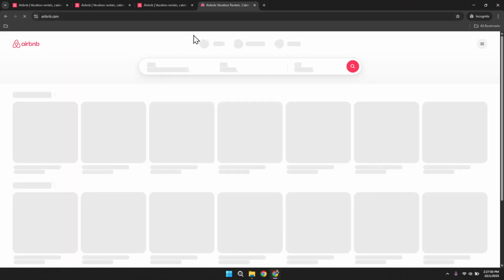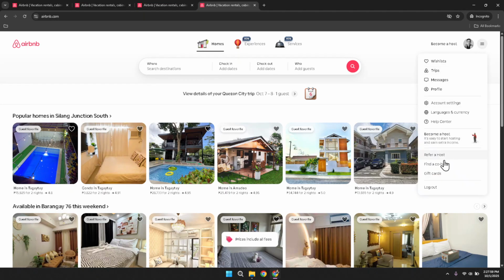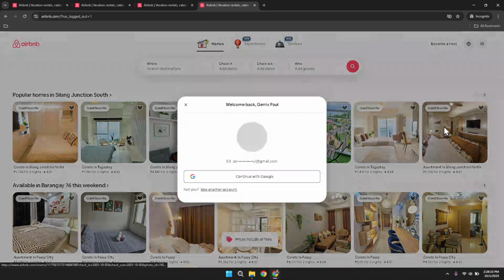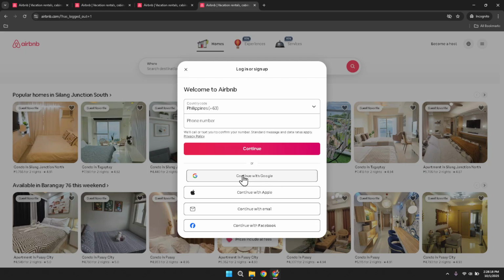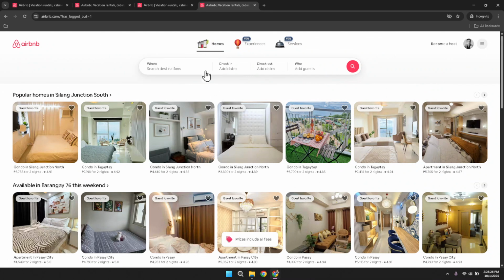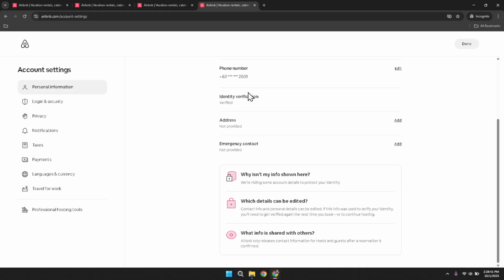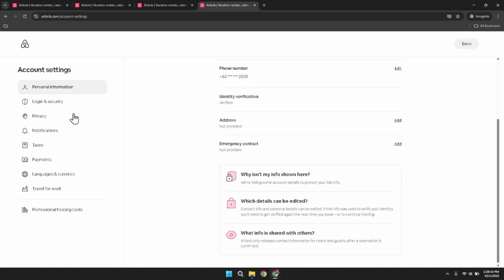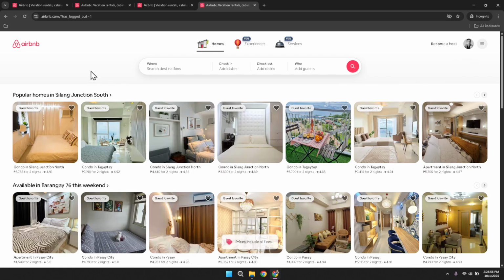How To Create Airbnb Account [2025 Guide]